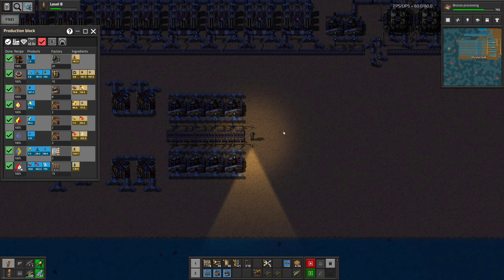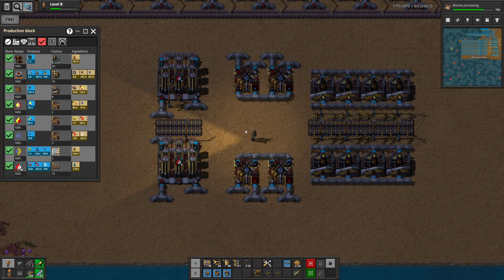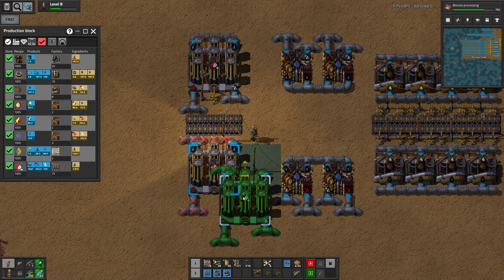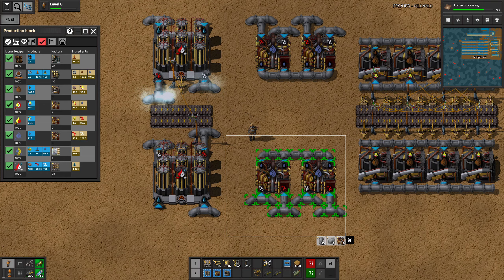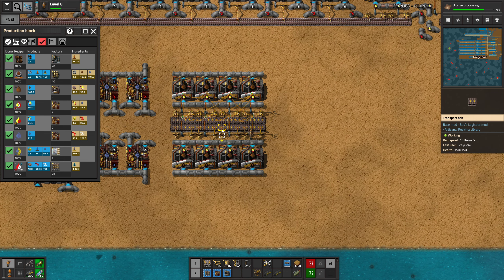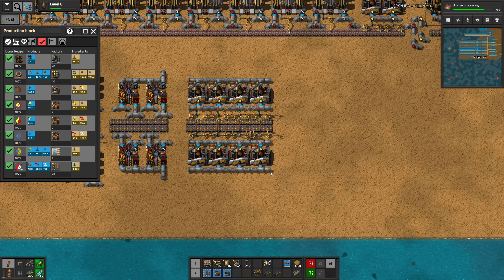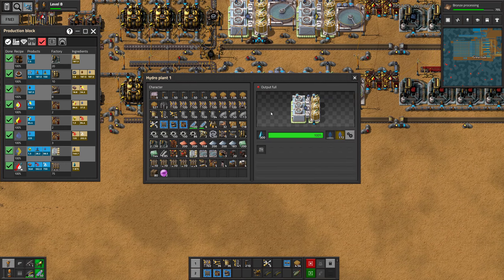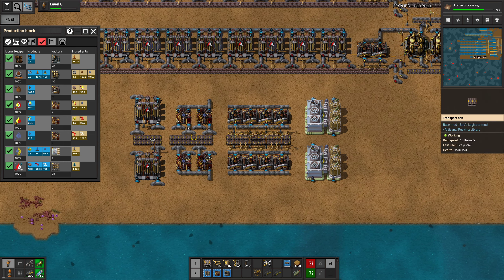Factorio - Sea Block pt. 53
Hello and welcome to this series of Factorio with the Sea Block mod pack. I expect this to be a very slow series, where a lot of time will be used just expanding our island. The modpack includes the Space Extension Mod which I have never played with before, but it promises to expand the late game a lot. Because of that I ahve no idea what sort of goals to set, but just launching a single rocket sounds like a reasonable start :)